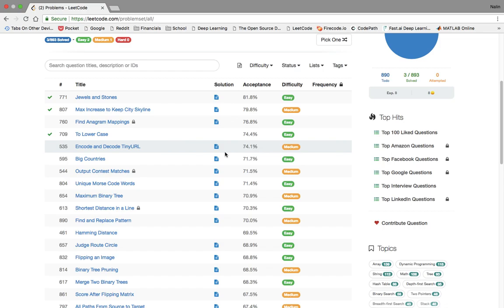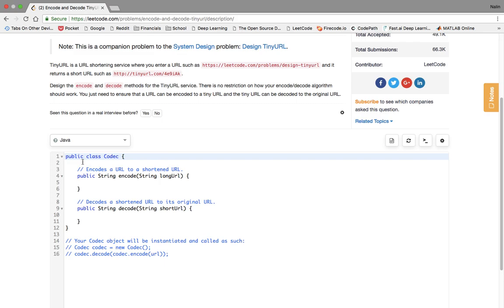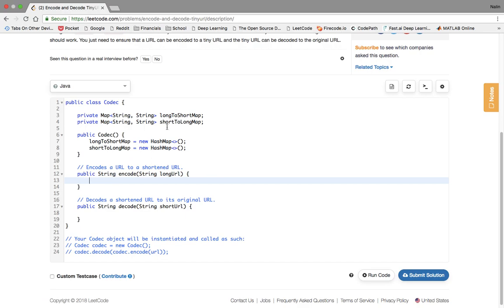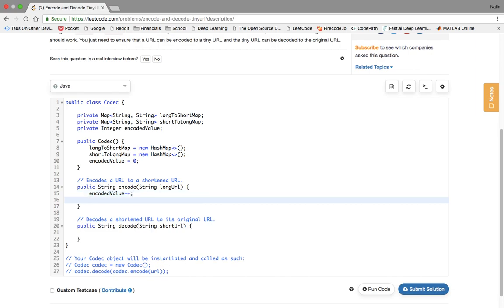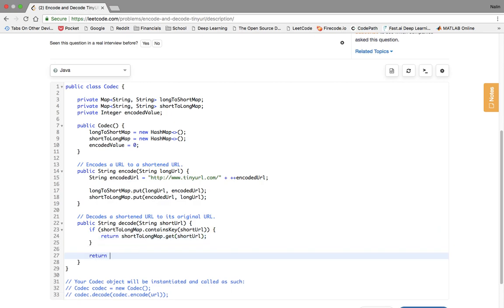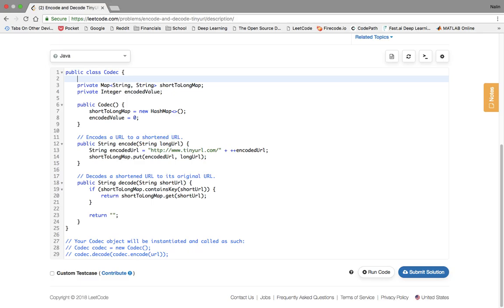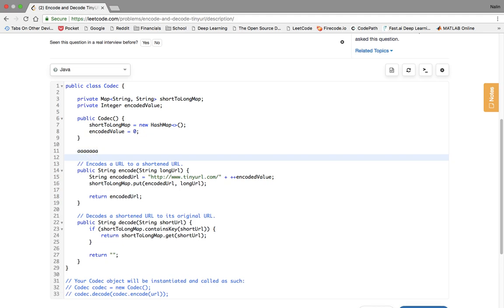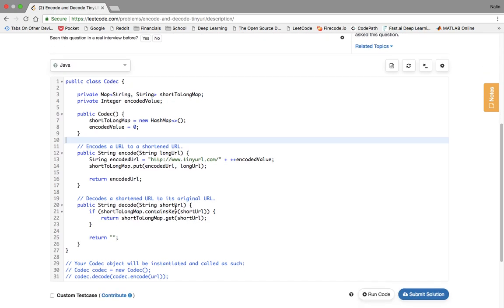Encode and Decode TinyURL - LeetCode Problem #535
Video Number: 4
LeetCode Number: 535
Acceptance Rate: 74.1%
Difficulty Rating: Medium